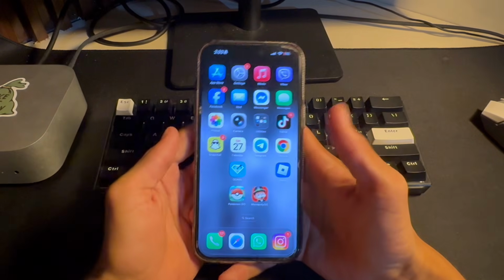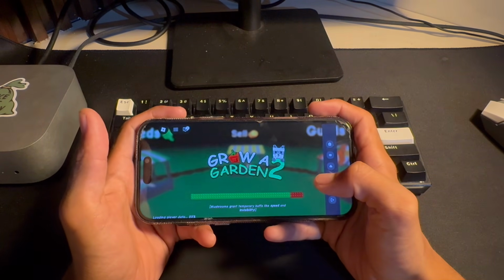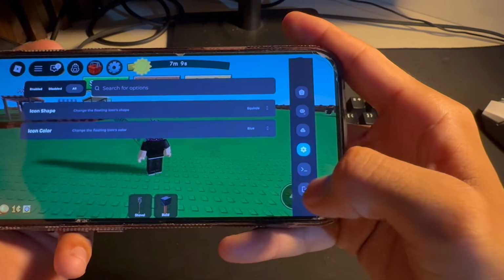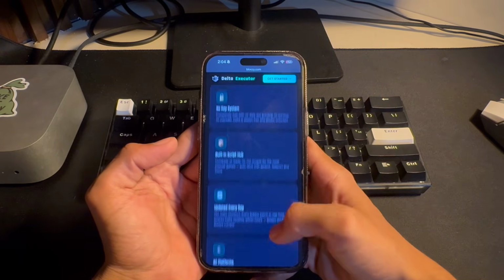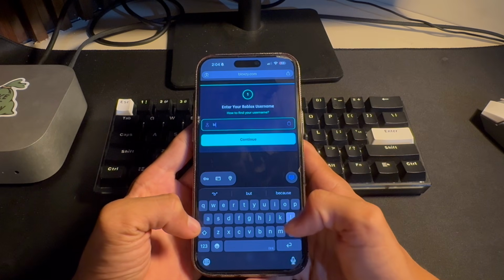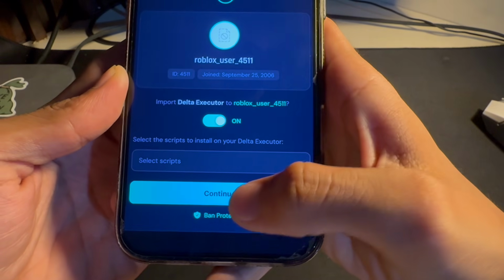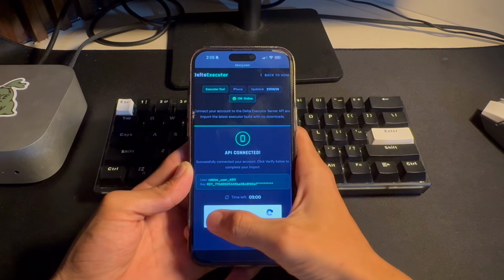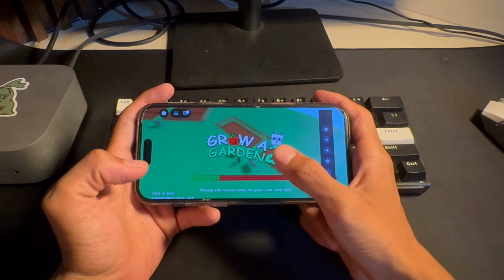Delta Executor Tutorial 2026 – How to Download & Use Delta Executor Mobile (WORKING)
Delta Executor Mobile 😱 Best Roblox Executor for iOS & Android (2026)

Delta Executor is the #1 free Roblox script executor for iOS and Android in 2026. In this step-by-step tutorial, you'll learn exactly how to download, install, and use Delta Executor on mobile — whether you have an iPhone, iPad, or Android device. No jailbreak required, no PC needed!
🔑 What's covered in this tutorial:

How to download Delta Executor on iOS (Direct Install method)
How to install Delta Executor on Android (APK guide)
How to get your Delta Executor key (step-by-step)
How to run Roblox scripts on mobile using Delta
How to trust the Developer Certificate on iPhone
Tips to fix common Delta Executor errors

✅ Works on iPhone 6s and up | iOS 12+ | Android 5.0+
✅ Compatible with Blox Fruits, Murder Mystery 2, Adopt Me & more
📲 Whether you're a beginner or experienced scripter, this Delta Executor mobile tutorial will get you up and running in minutes.